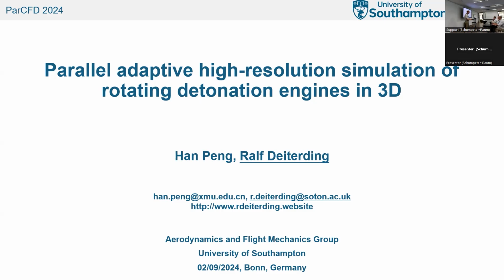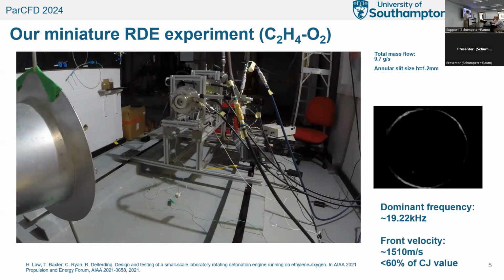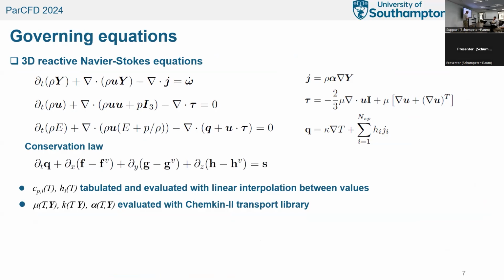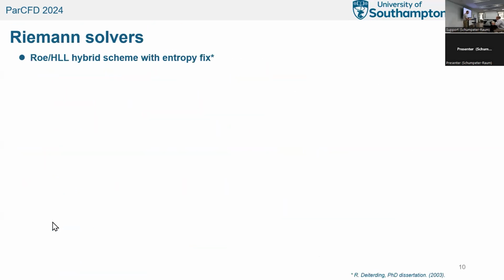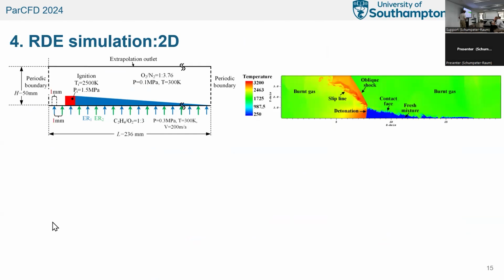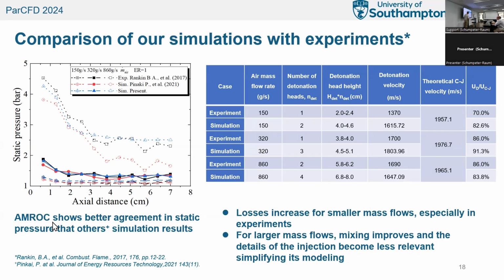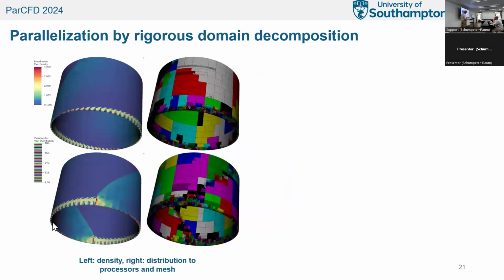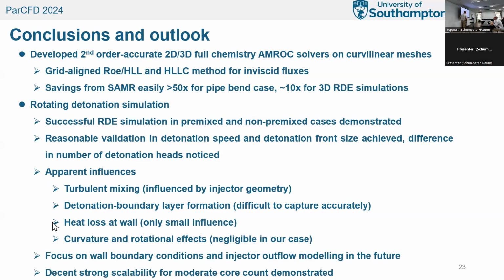Parallel adaptive high-resolution simulation of rotating detonation engines in 3D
ParCFD2024 Mini-Symposium  2 - Ralf Deiterding